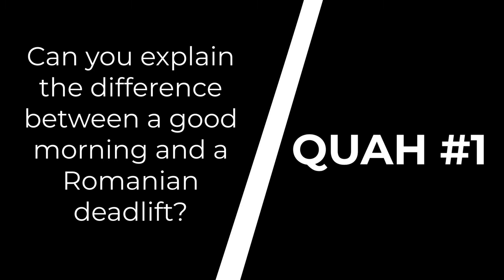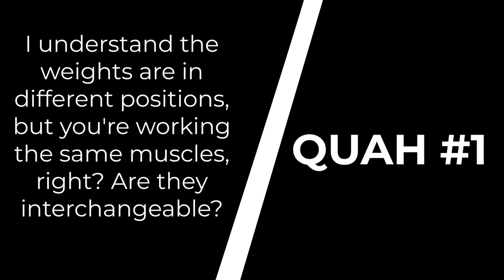Good Mornings Vs Romanian Deadlifts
In this QUAH Sal, Adam, & Justin answer the question “Can you explain the difference between a good morning and a Romanian deadlift? I understand the weights are in different positions, but you're working the same muscles, right? Are they interchangeable?”